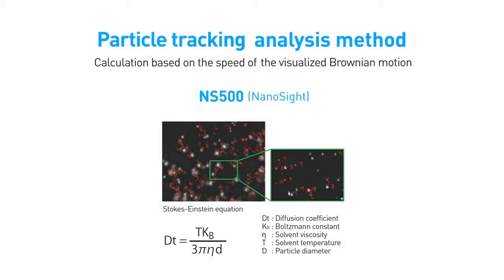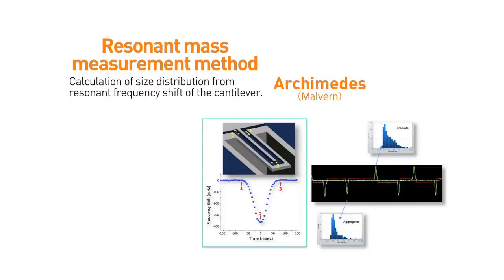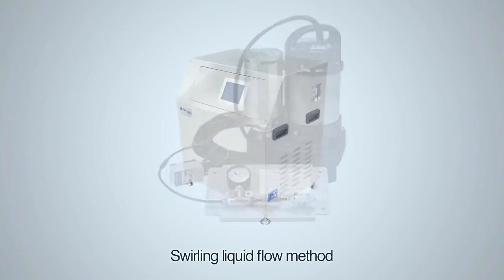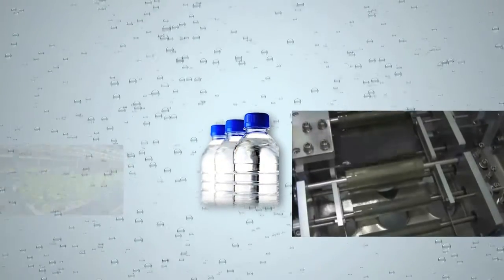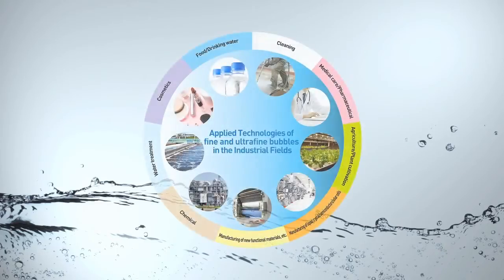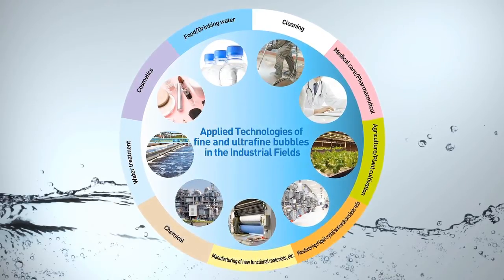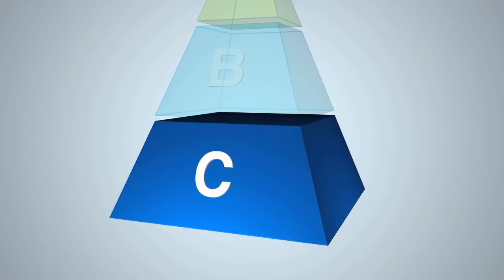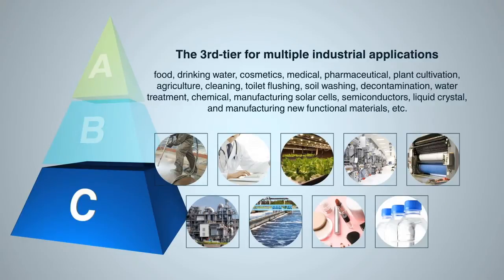FBIA PV ENG 6Mbps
説明The video introduces fine bubble and ultrafine bubble technologies and the needs for international standardization．

ファインバブル、ウルトラファインバブルの技術紹介と国際標準化の必要性を英語で紹介するビデオが完成しました。